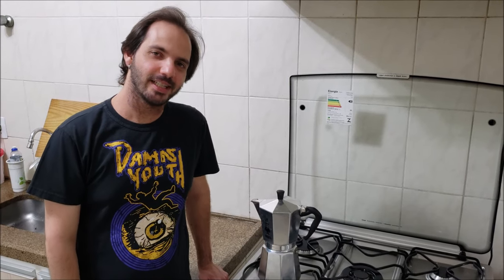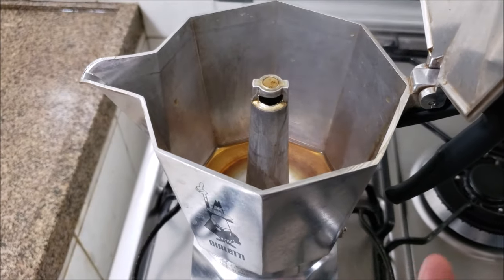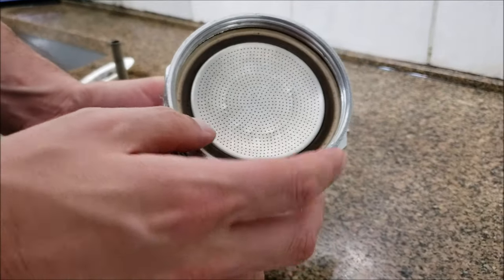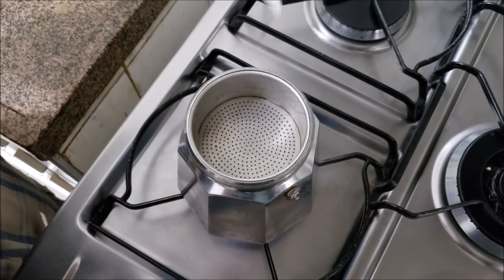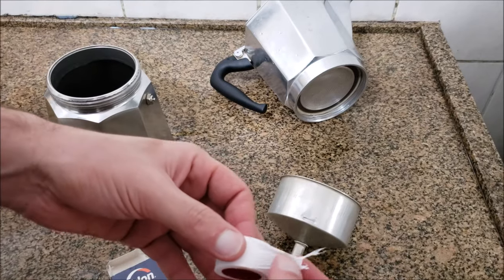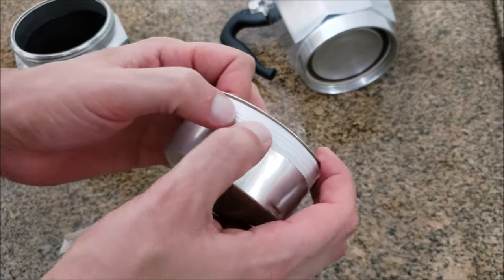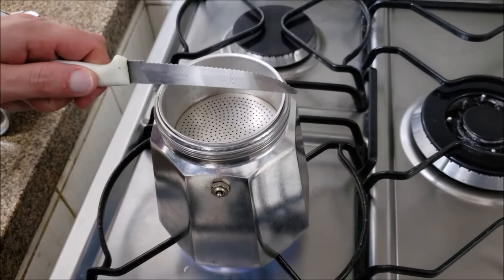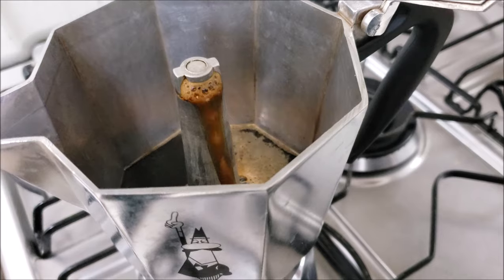Moka Pot sputtering or not working correctly: how to solve it!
If your Moka Pot is sputtering or spitting coffee while brewing it, or it is not even brewing coffee, it just releases steam, in this I give a tip of how to solve this issue, so that you can brew a perfect coffee with your Moka Pot!